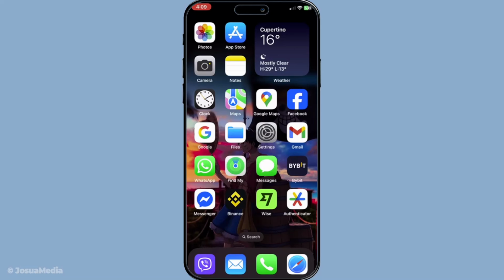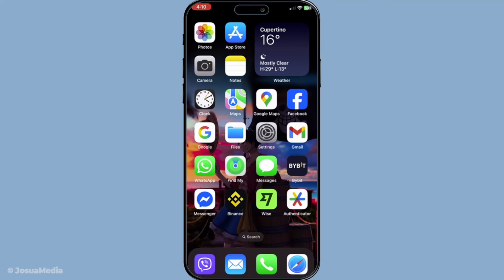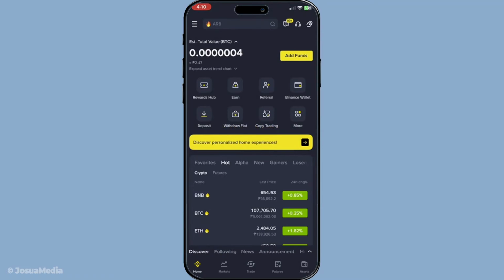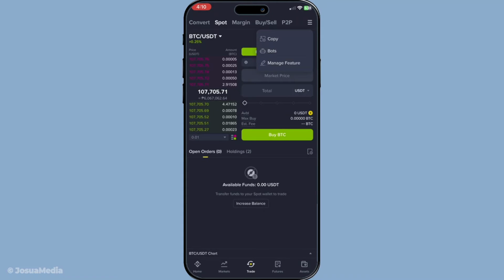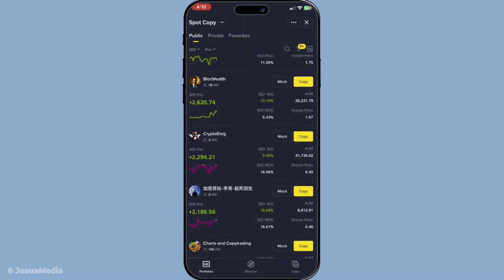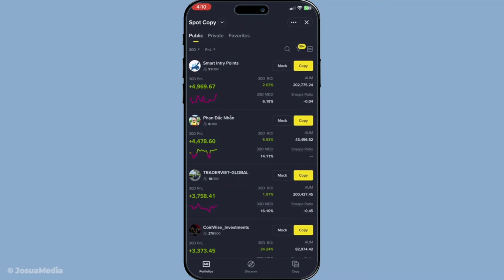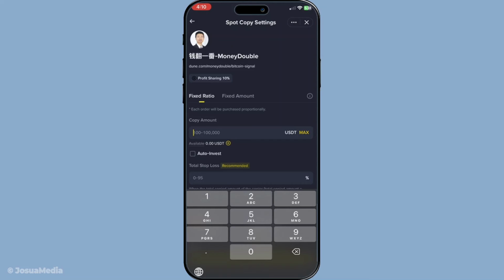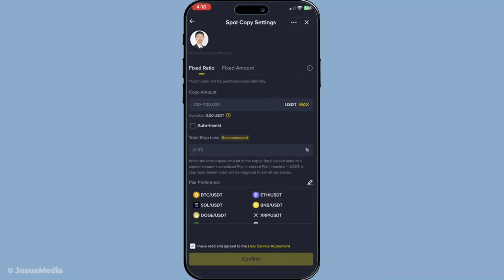How To Copy Trade On The Binance Mobile App (Best Copy Trader) (Full 2025 Guide)